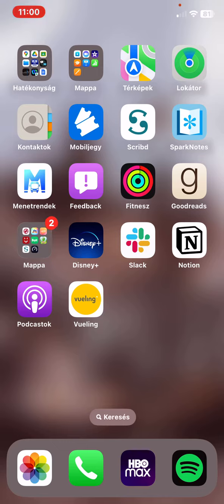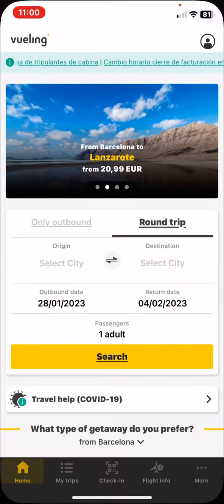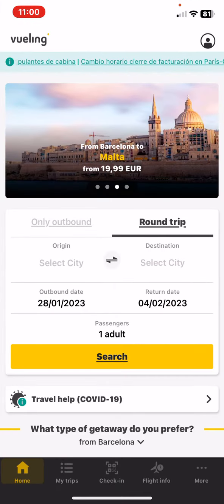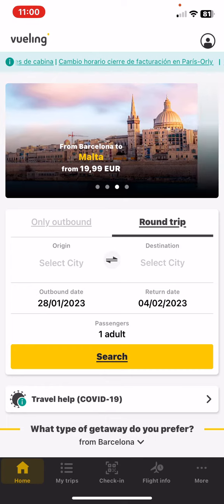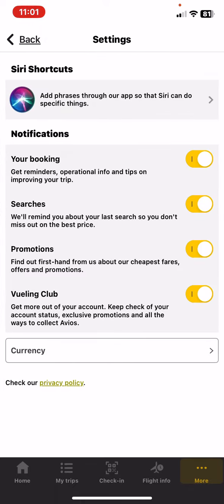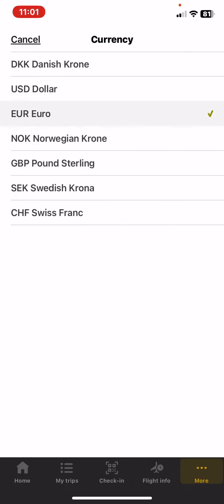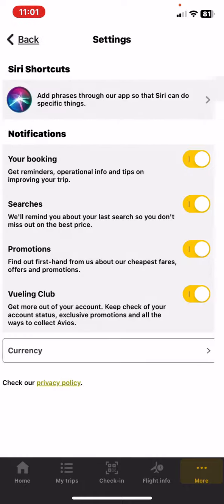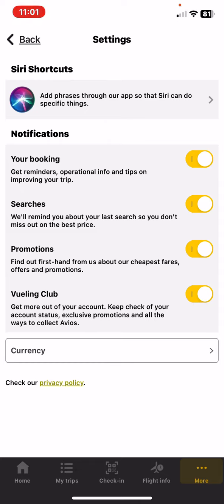How to set the currency in Vueling Airlines?